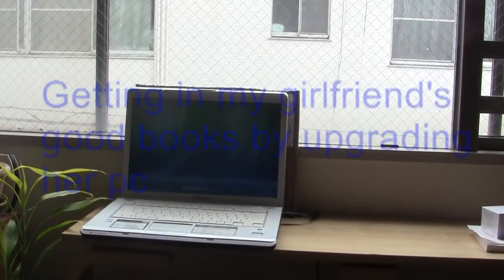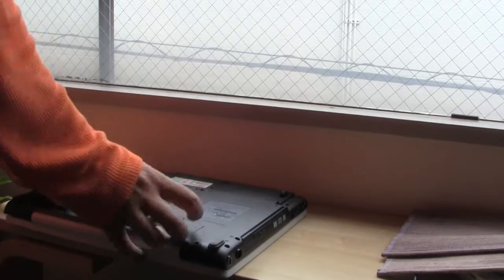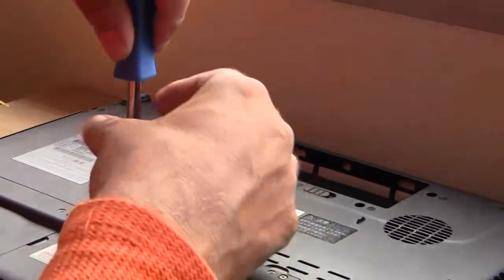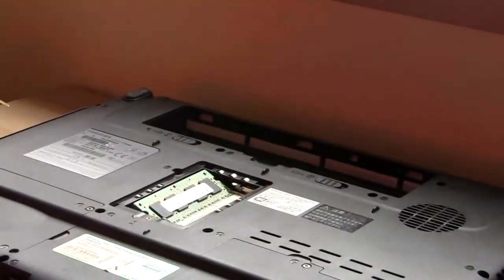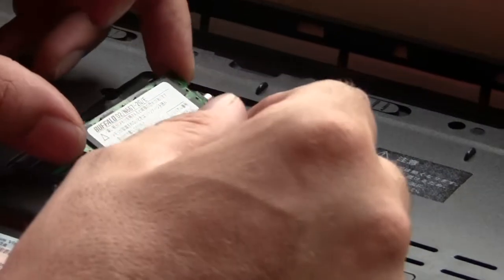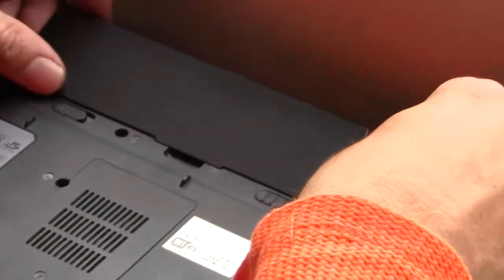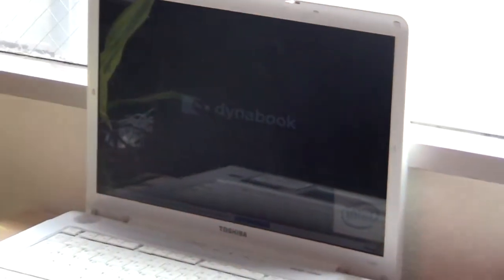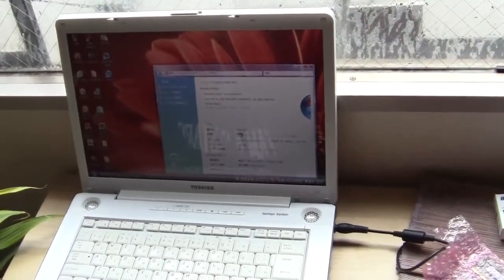Ram Upgrade on a Dynabook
Upgrading the RAM on a TX Series Dynabook PC